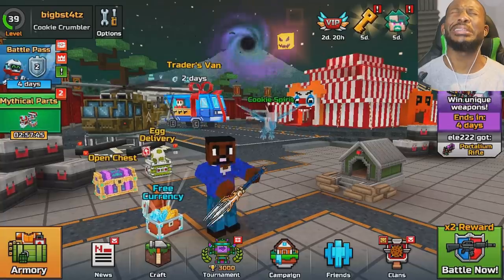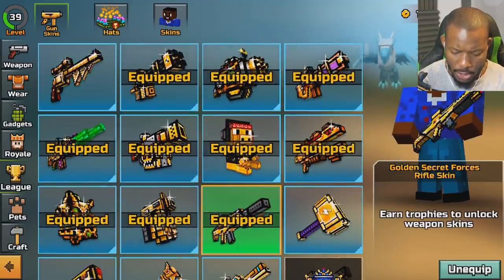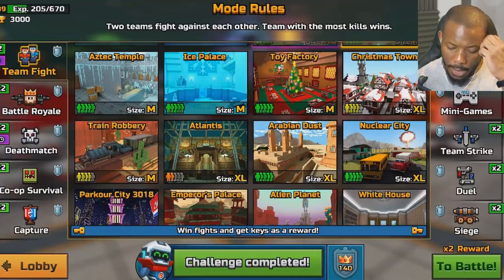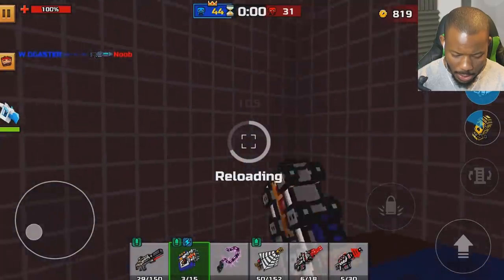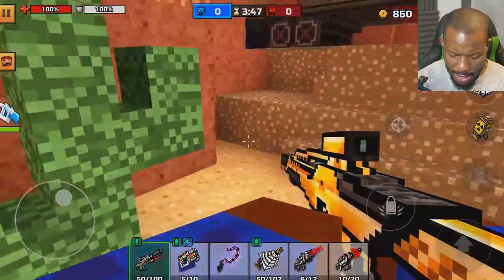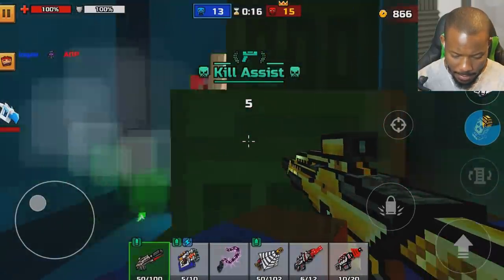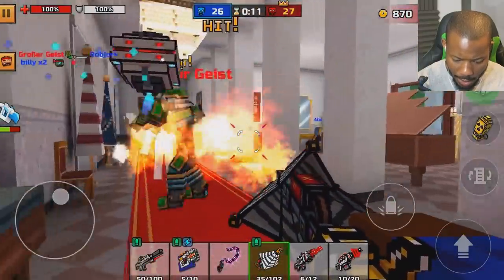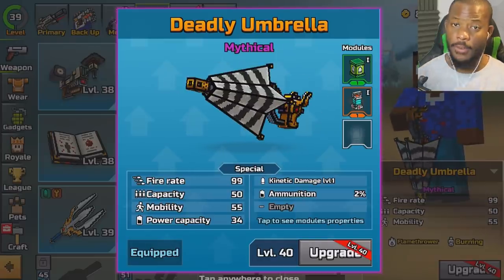DEADLY UMBRELLA IS SPECIAL! | Pixel Gun 3D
Today I will be Playing a game called PIXEL GUN 3D and the new 16.2 UPDATE for IOS and Android. I hope you enjoy!